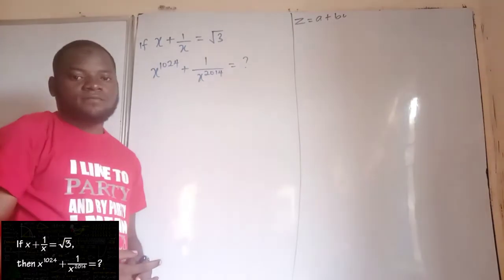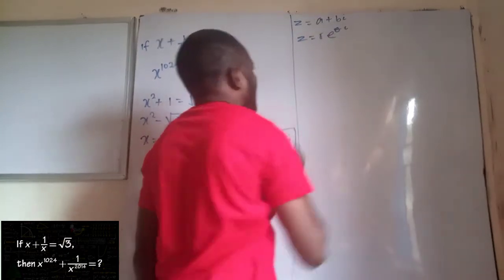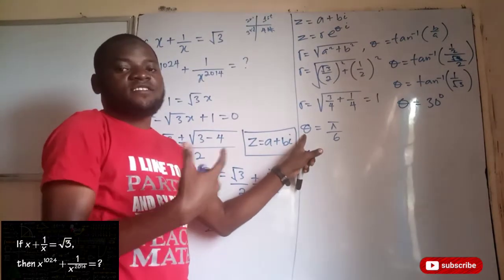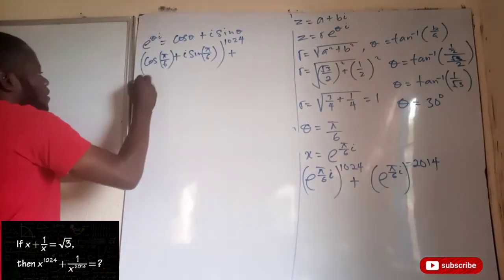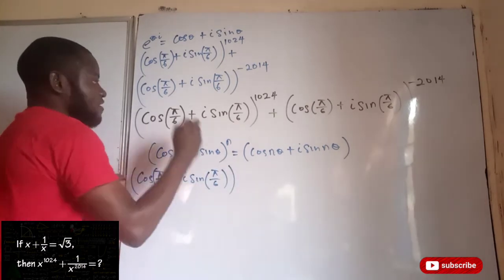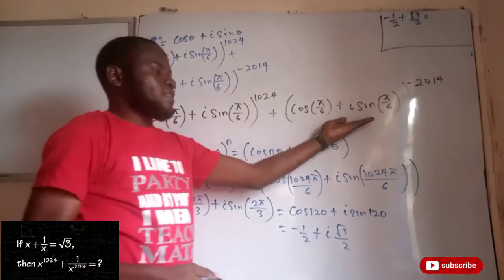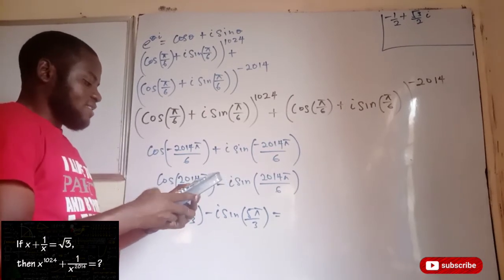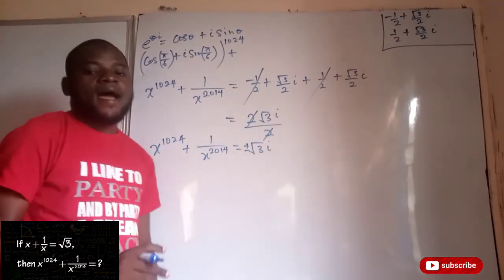Classic Algebra question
This tutorial question will make you see the beauty of maths and how the topics are like chain ...